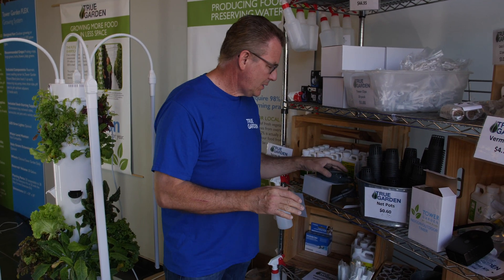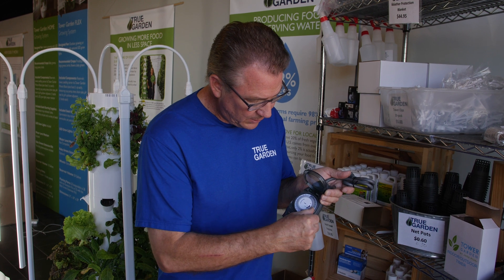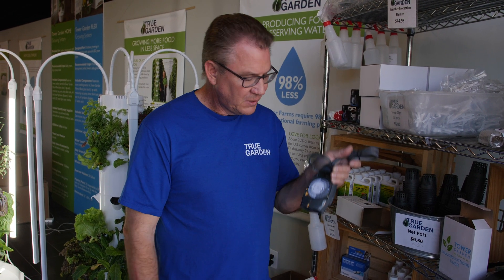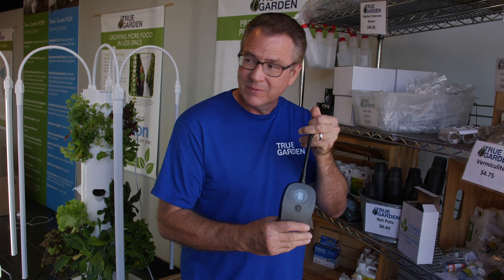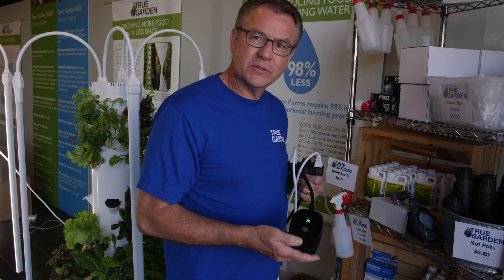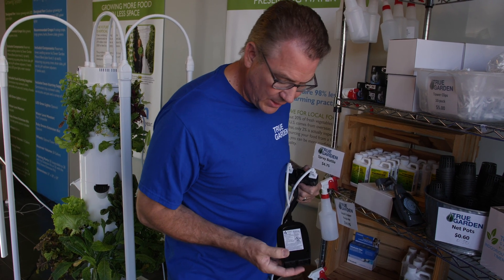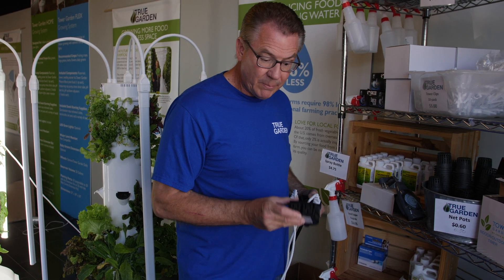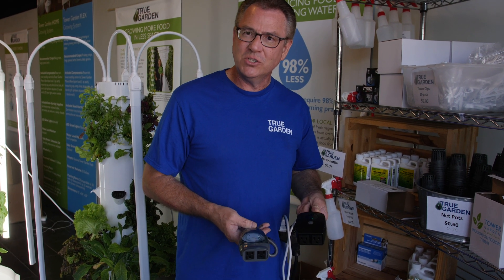Setting the Tower Garden Pump Timer | True Garden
There are two different styles for the pump timer but both are very easy to use for automatic watering in your Tower Garden.